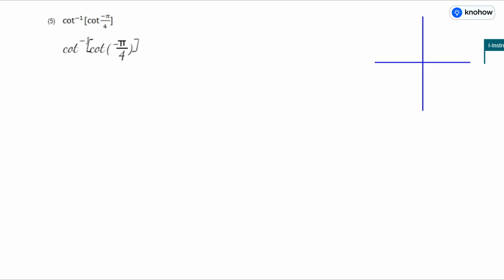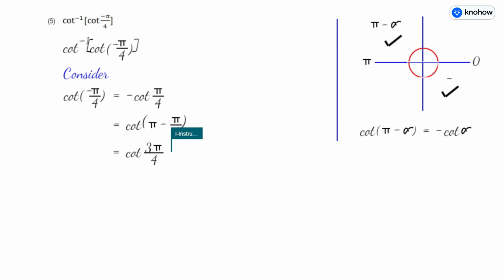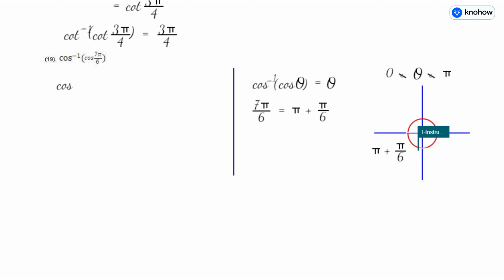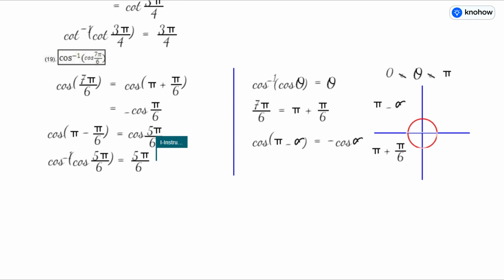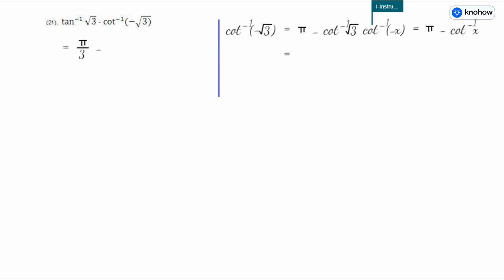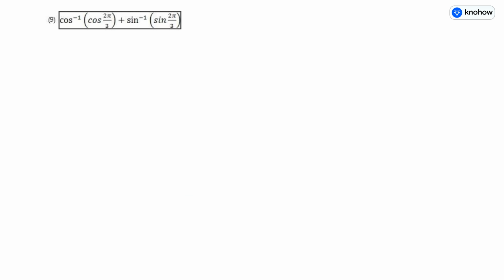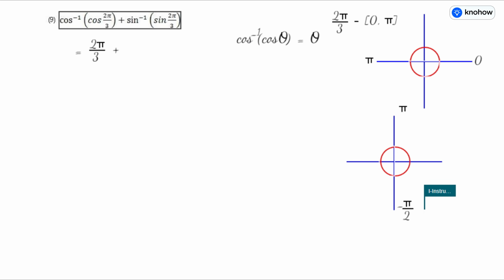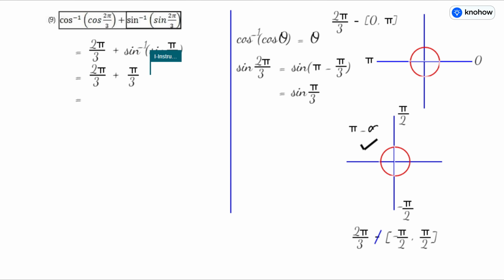Exercise 2.2 - Ques19-21-12(Ex 2.1) and Other | Inverse Trigonometric Functions | Knohow.io